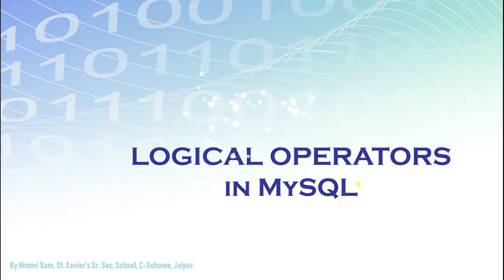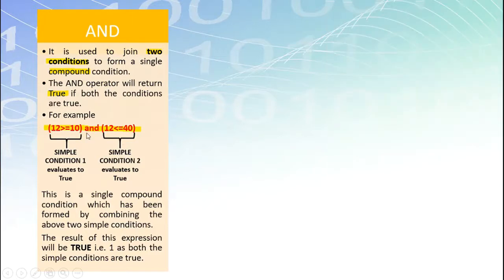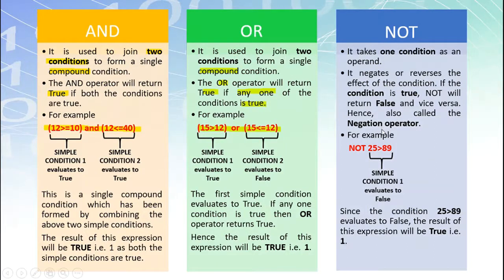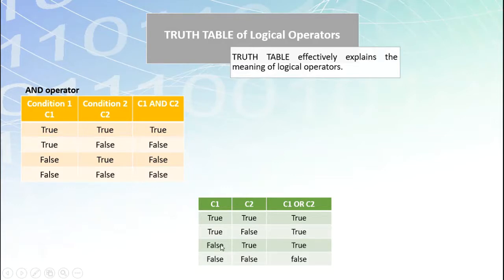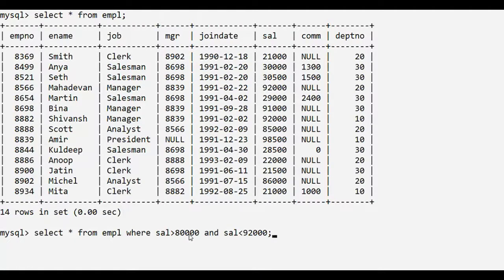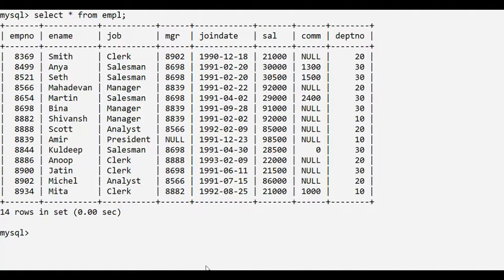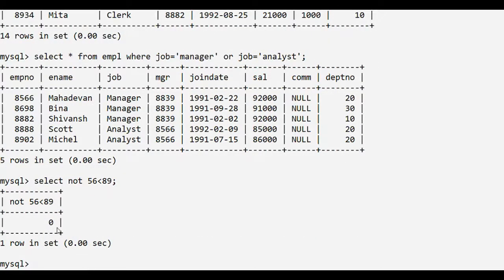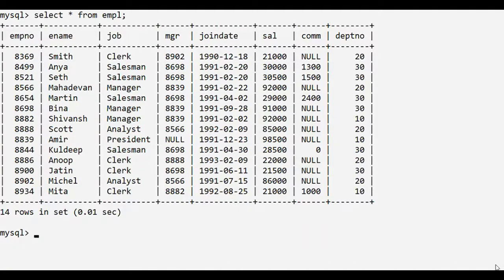Logical Operators in MySQL | Class 11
Logical Operators in MySQL |Class 11| Lecture 5